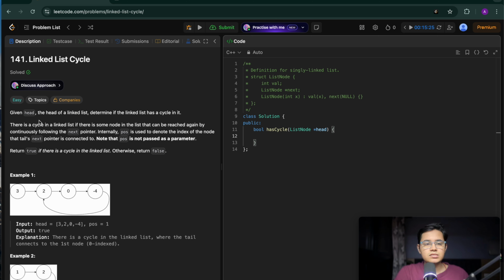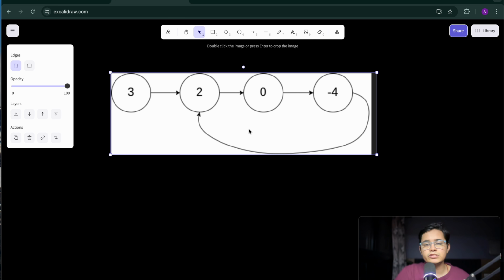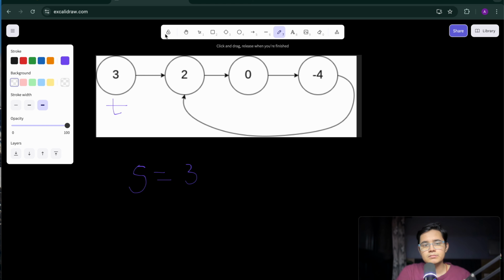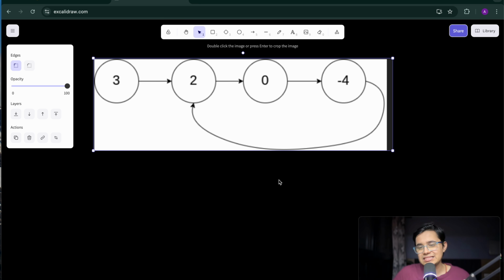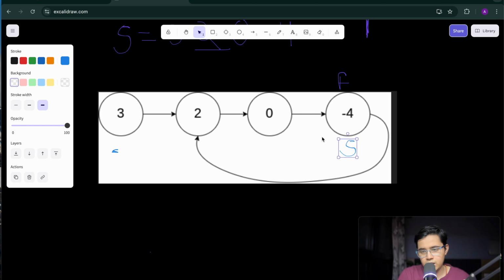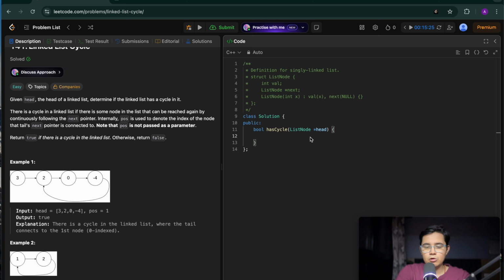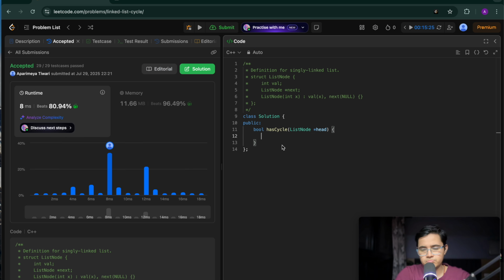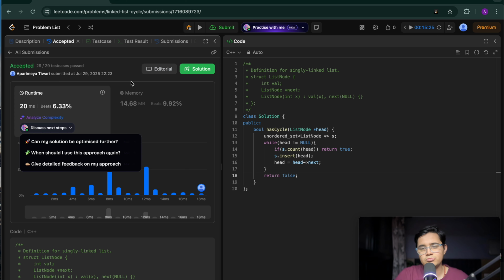141 | Link List Cycle | LeetCode | Solution